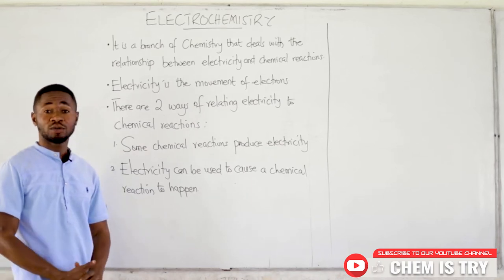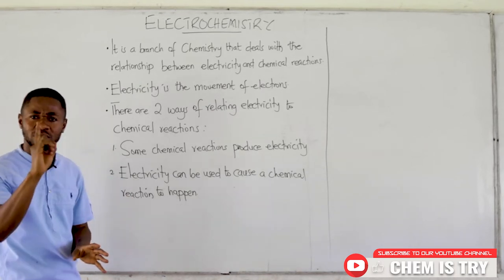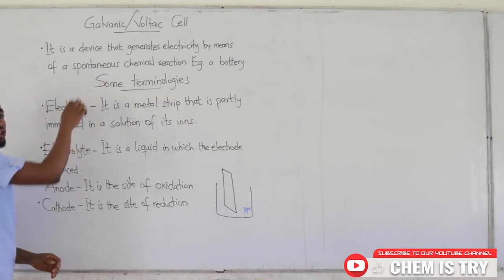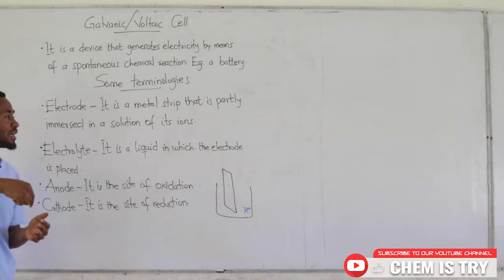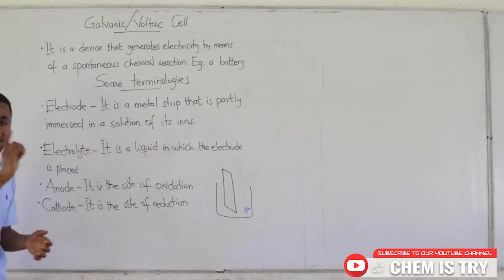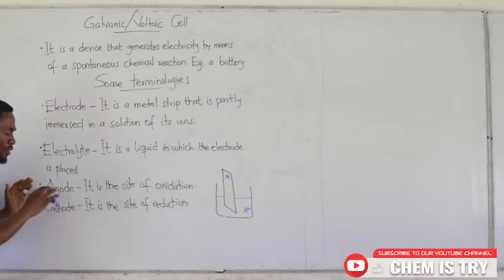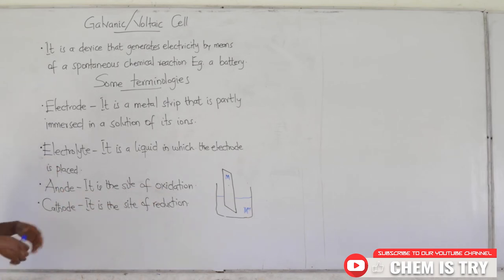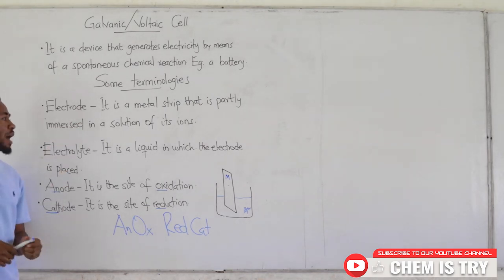INTRODUCTION TO ELECTROCHEMISTRY.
This video is the first in the series of electrochemistry. Enjoy this video as Sir Elvis breaks down this subject to make it extremely easy to understand.

CONTENT:
Definitions
Galvanic/Voltaic Cell
Electrodes
Electrolysis
Electrolytes
Anode and Cathode
Spontaneous Chemical Reaction